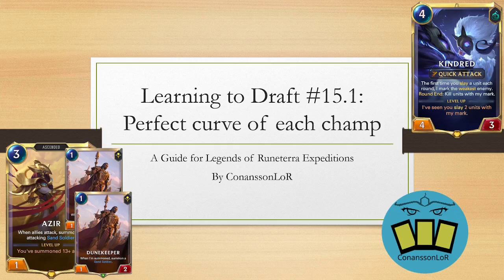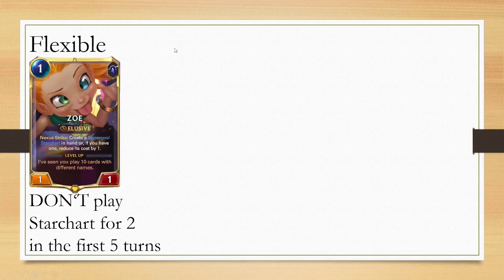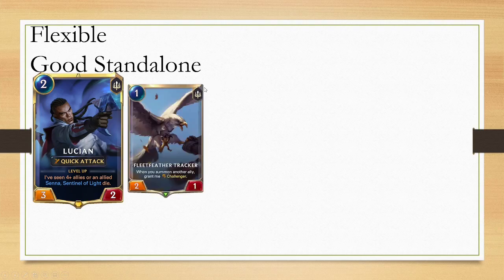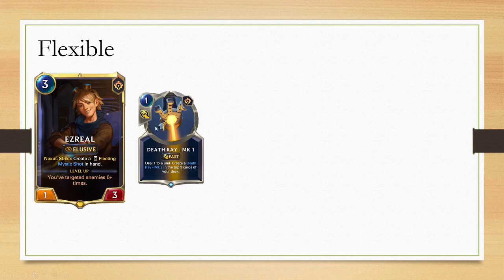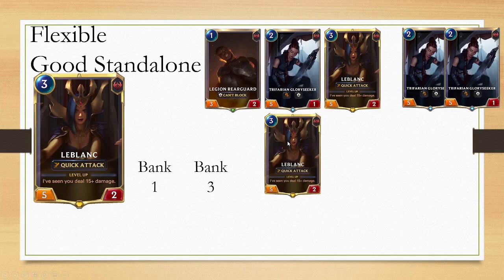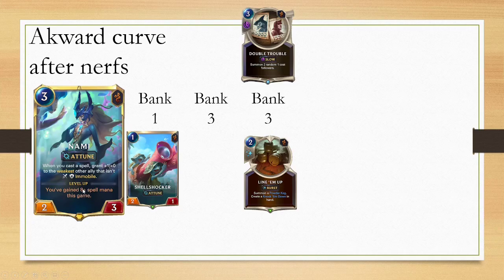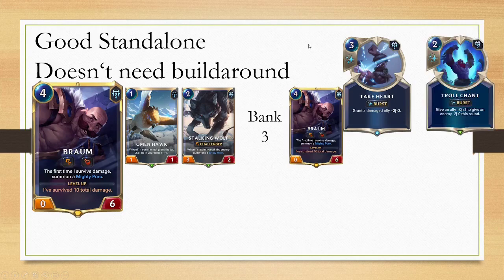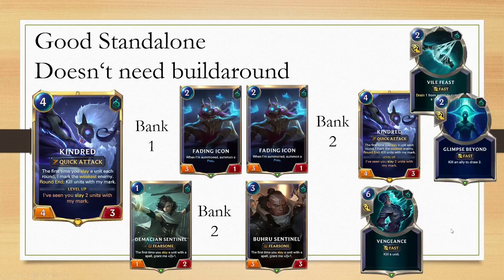Learn to Draft Legends of Runeterra Expeditions #15.1 Perfect curve for each champion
In this video, we cover the "perfect" curve for each champion. This video will cover the first half of champions up to Kindred.

Timestamps:

0:00 Introduction
2:09 Fizz
4:15 Kennen
5:22 Teemo
7:08 Zoe
9:42  Ahri
10:30 Akshan
13:20 Elise
14:11 Lucian
15:16 Zilean
16:34 Aphelios
18:41 Azir
19:47 Caitlyn
20:50 Draven
21:41 Ezreal
22:43 Fiora
24:06 Irelia
25:17 Kalista
26:27 Katarina
27:56 LeBlanc
29:45 Lissandra
31:14 Lulu
33:23 Miss Fortune
35:38 Nami
36:46 Rek'Sai
37:30 Riven
38:21 Tristana
40:30 Zed
41:19 Ziggs
42:07 Ashe
42:58 Braum
45:05 Ekko
46:27 Jayce
47:08 Jinx
49:03 Kindred